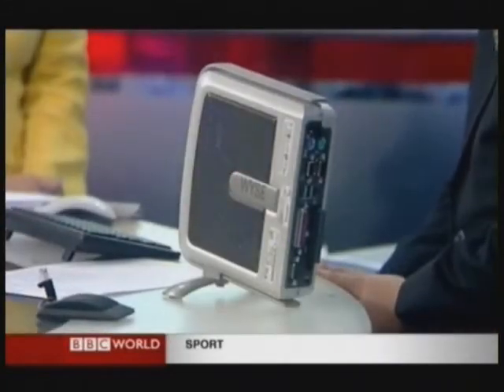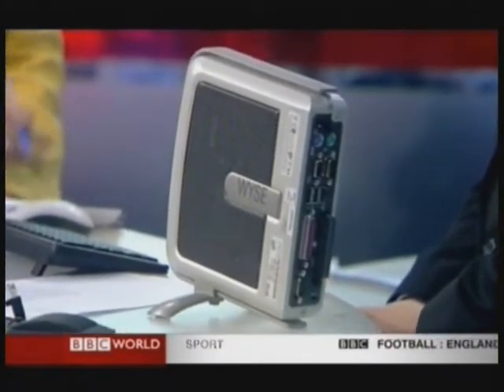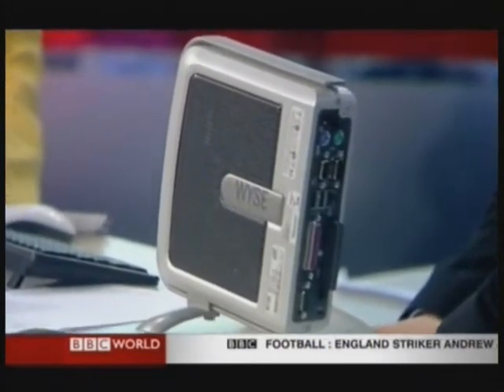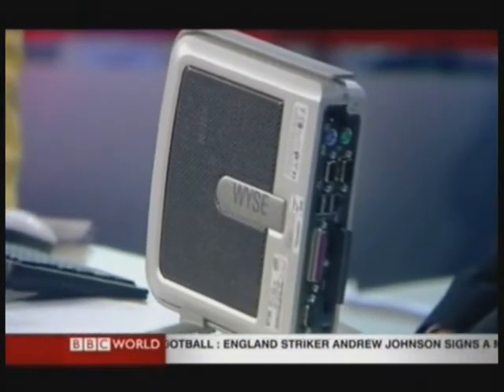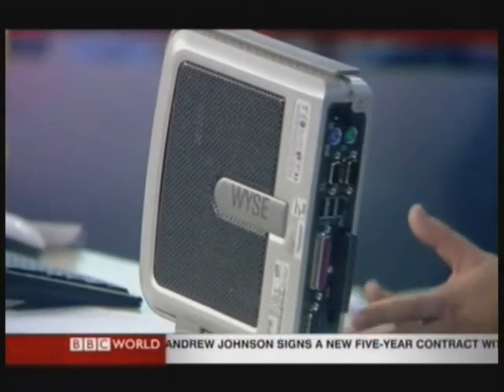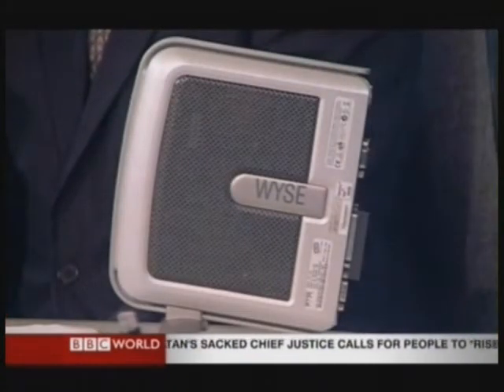BBC World Interview on Green Computing through Wyse Thin Clients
BBC World Interview on Green Computing through Wyse Thin Clients to reduce climate change